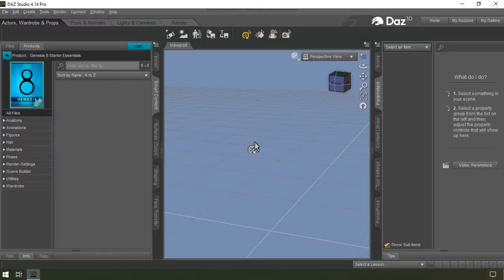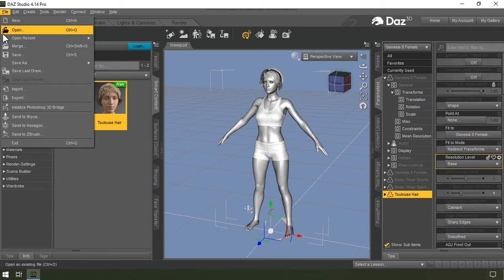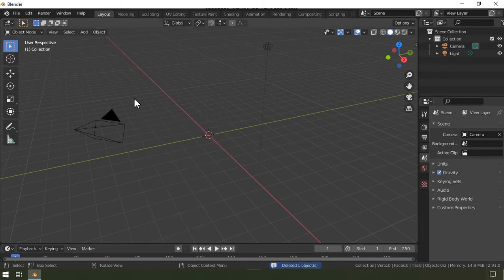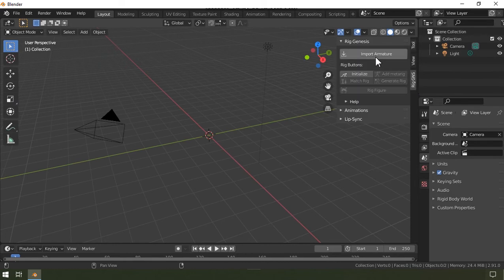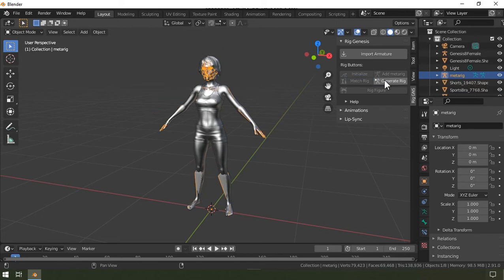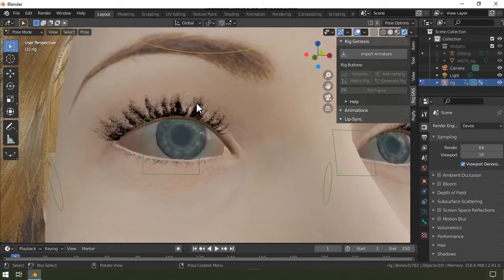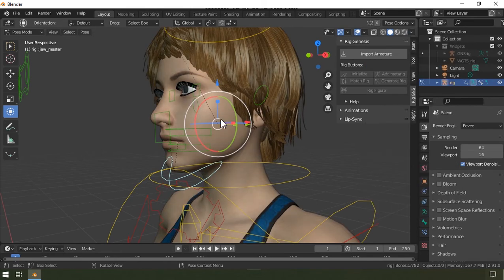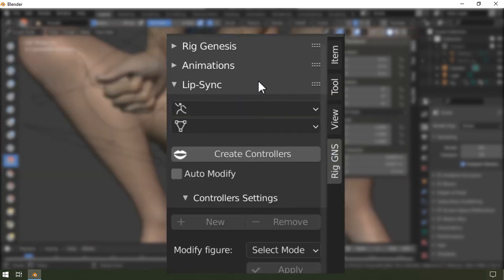Rig-GNS Rigging (Exporting from Daz and rigging in blender)1 of 3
This video describes the steps for rigging Genesis figure from Daz in blender using the Rig-GNS plugin. The Rig-GNS plugin is a blender tool for rigging and animating Genesis Figure from Daz Studio in Blender.